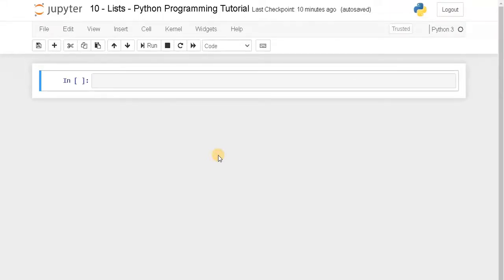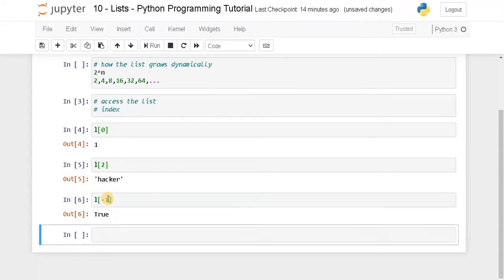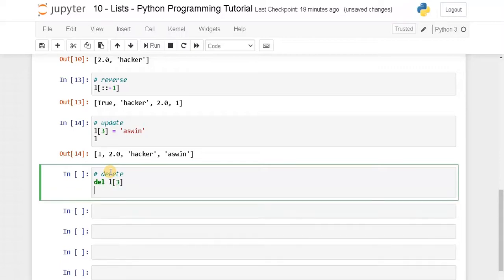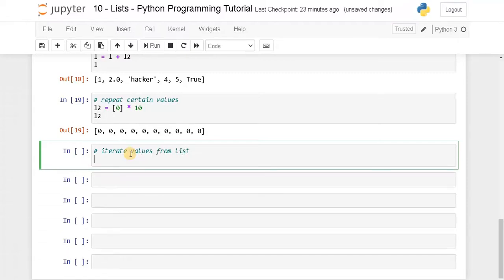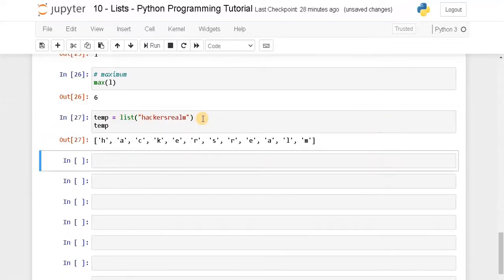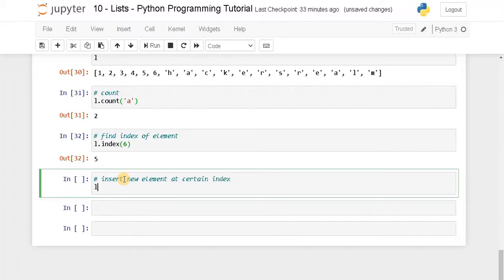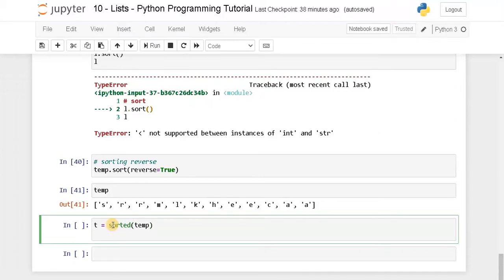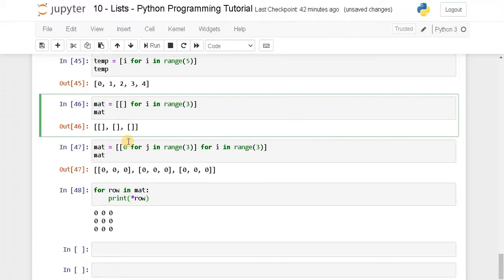10. Lists in Python | Python Tutorial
⭐️ Content Description ⭐️
In this video, I have explained about lists, basic operations, functions and list comprehension in python.

🕒 Timeline
00:00 Introduction to lists in python
02:03 list index access in python
03:35 list slicing in python
04:28 reverse list in python
05:00 list manipulation in python
09:50 list functions in python
17:11 list comprehension in python